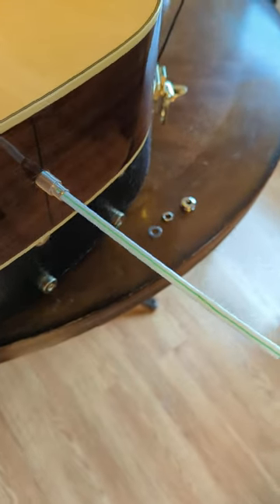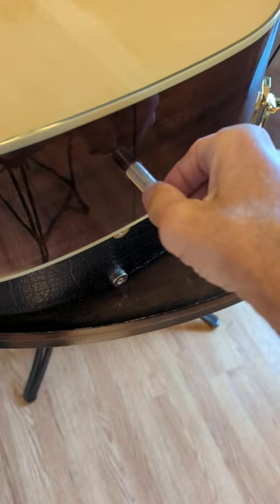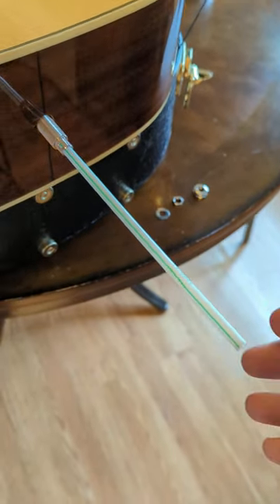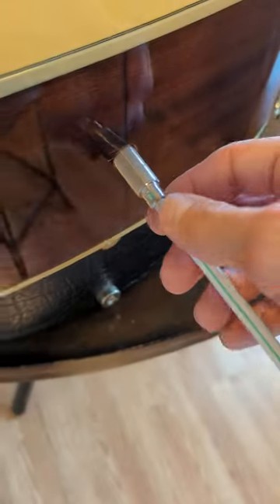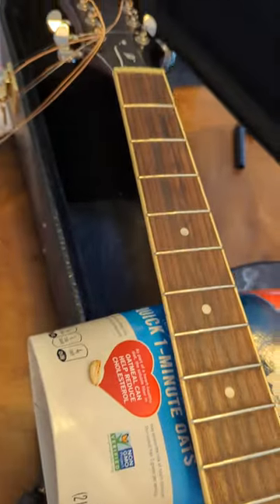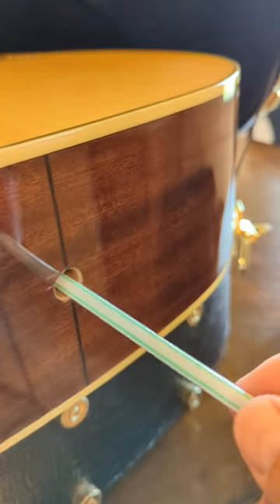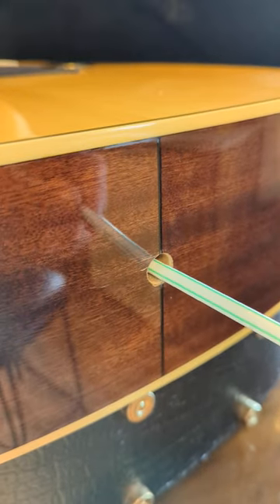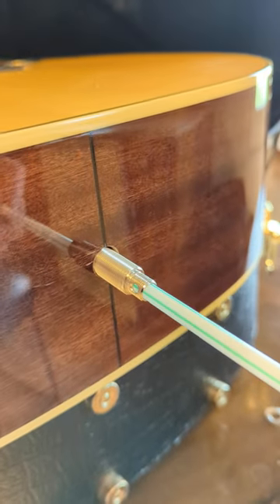Endpin Jack Repair With a Straw (If You Don't Have a Dowel Rod)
had to repair my endpin jack but did not have a quarter inch dowel rod. I grabbed a plastic disposable straw and I was able to use it to do what I needed to do to get the job done.